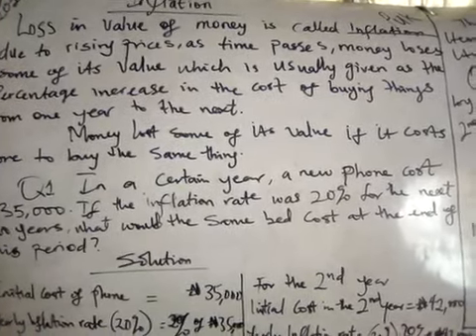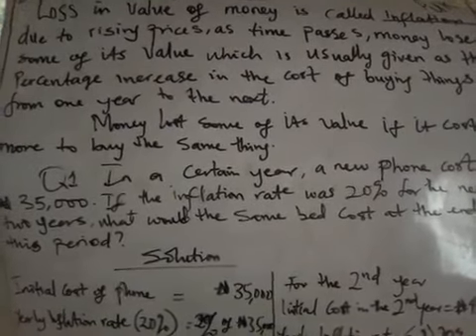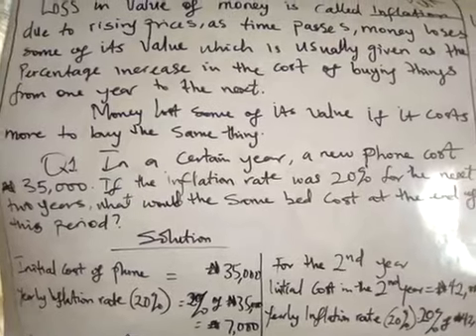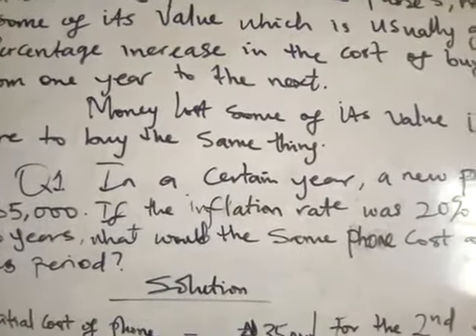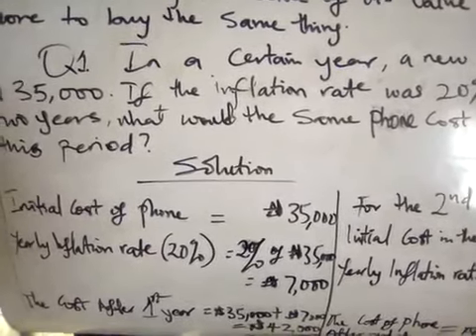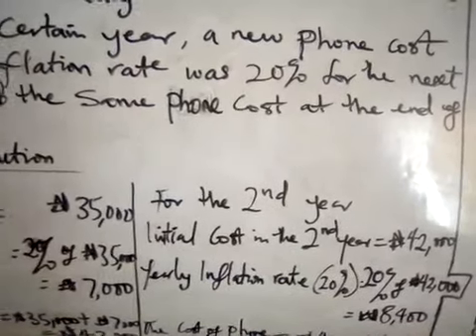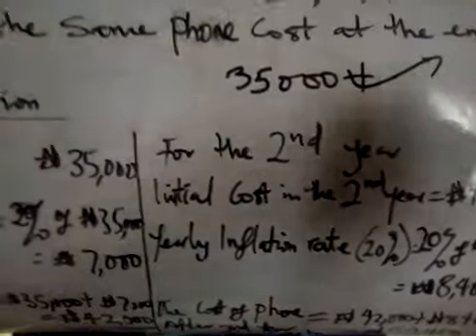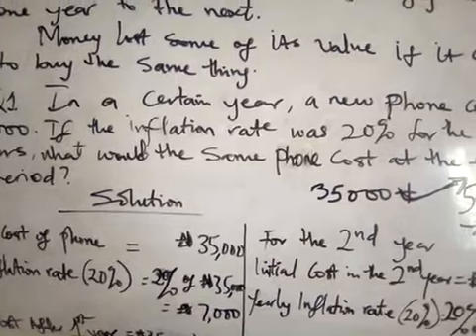Inflation and How To Calculate Inflation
what's inflation and its economic effects.
It's calculated in % percentage yearly